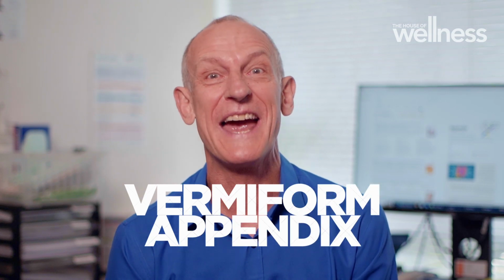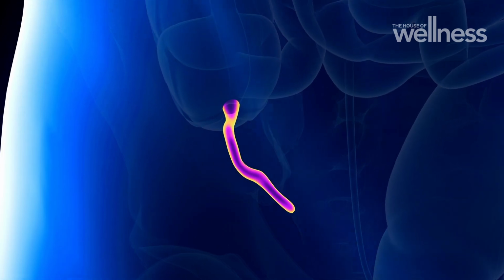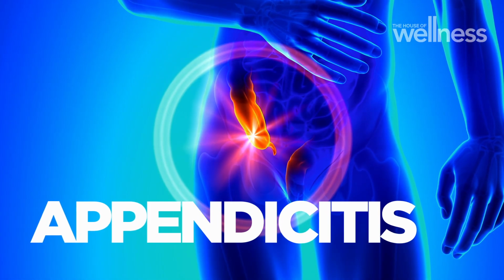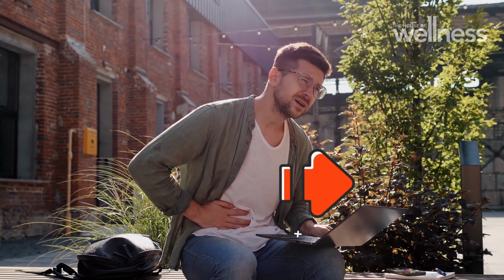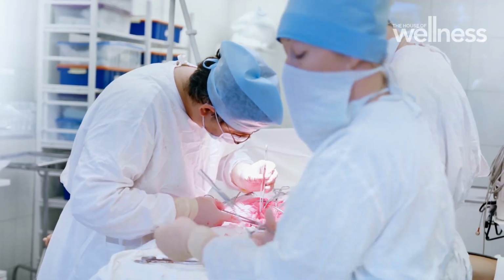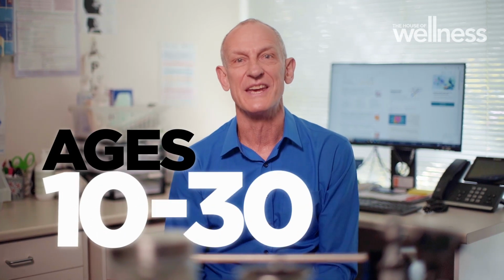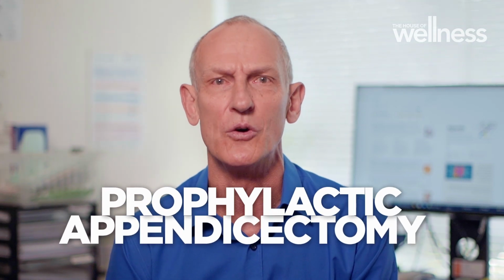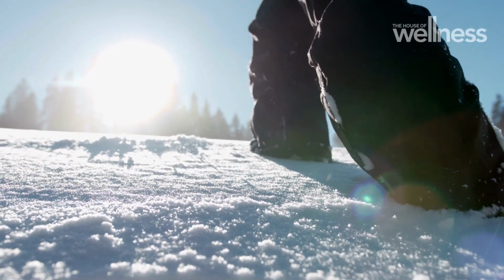All about the appendix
For most people, the only time they notice their appendix is when it gets infected and they develop appendicitis. Dr Nick Carr explains everything you need to know about the appendix. What does it do, why does it get infected and can we live without one?

Join Luke Darcy, Jo Stanley, Jacqui Felgate and Dr Nick Carr, for your weekly slice of TV goodness that helps you get well, stay well, live well, and look fabulous. Watch LIVE every Friday at 2pm and Sunday at 12 noon on Channel 7.